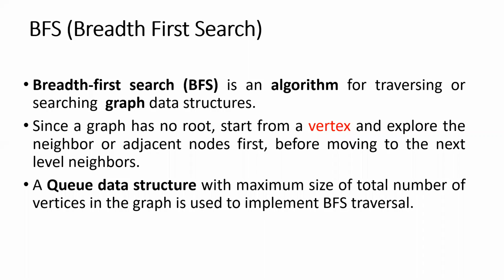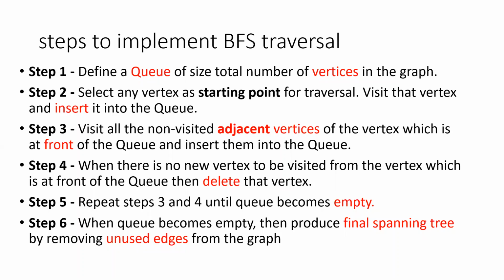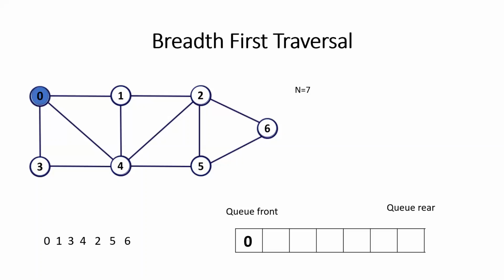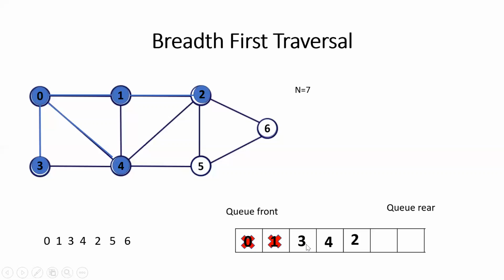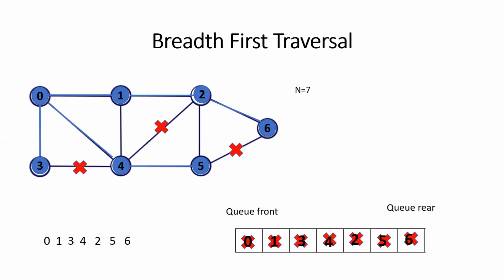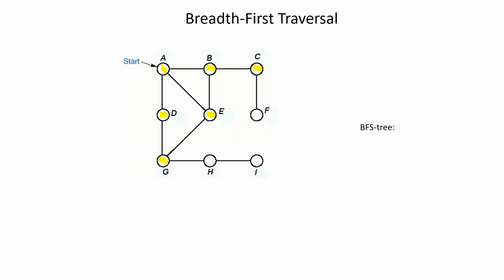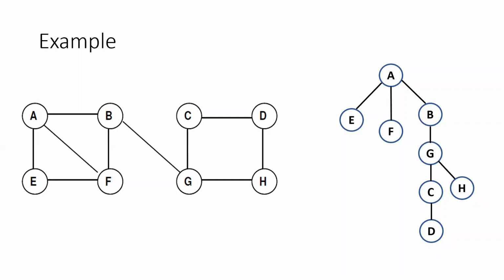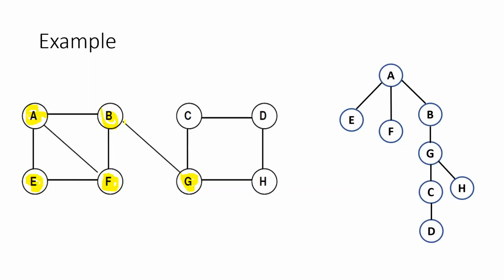BCU: Graph Traversal BFS